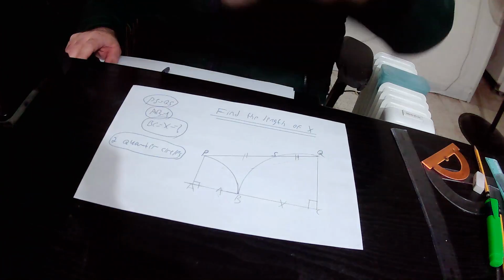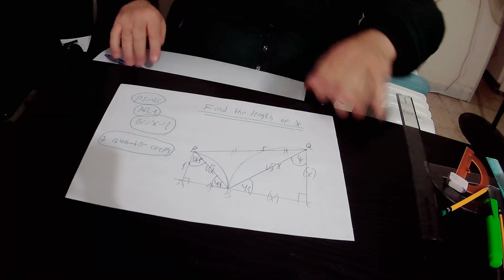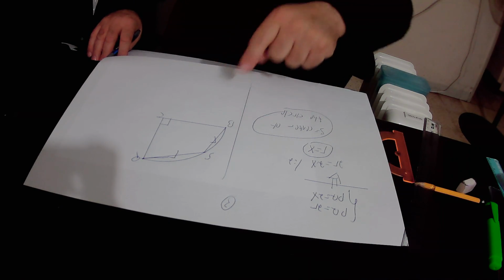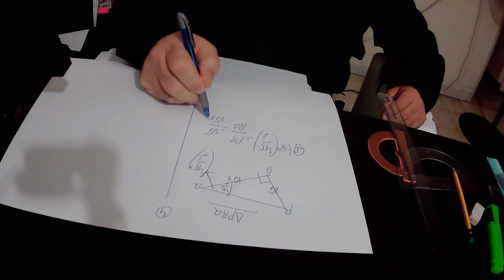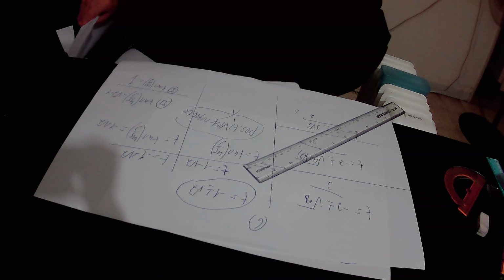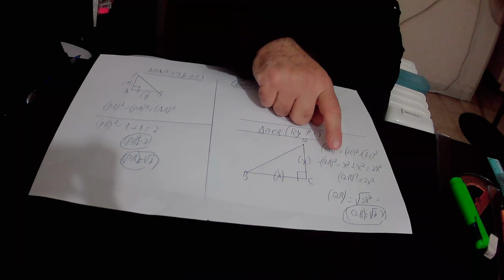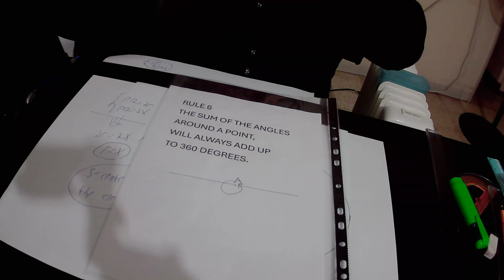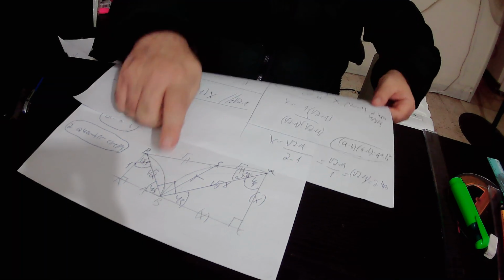Germany Math Olympiad | A Very Nice Geometry Problem